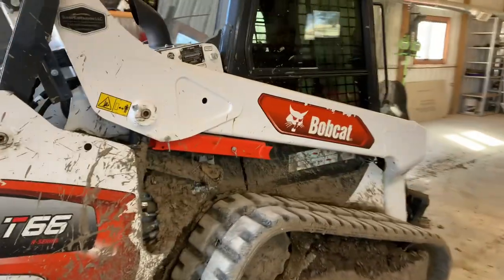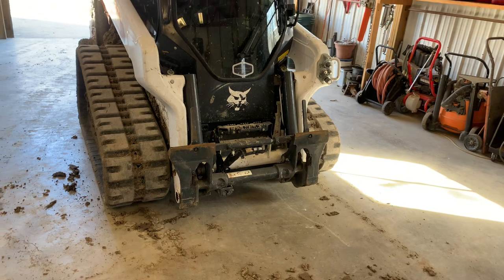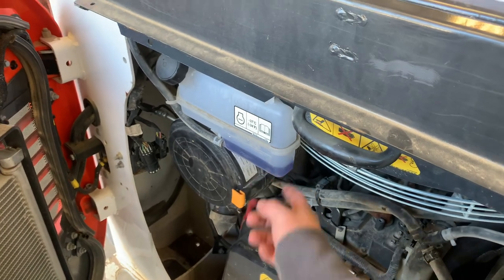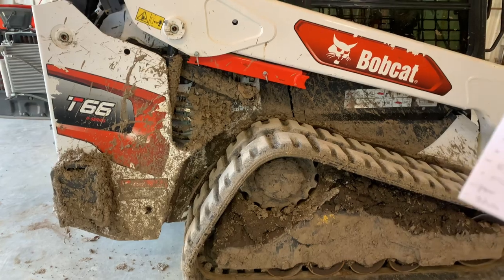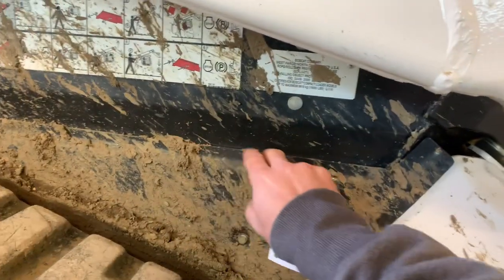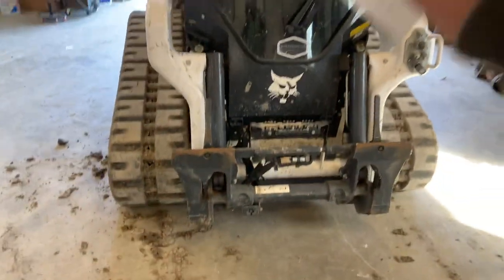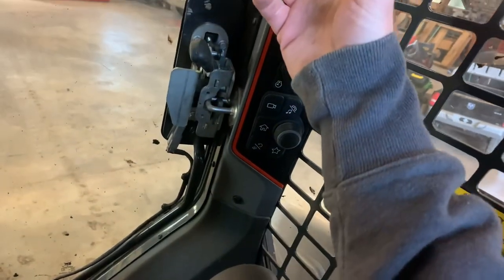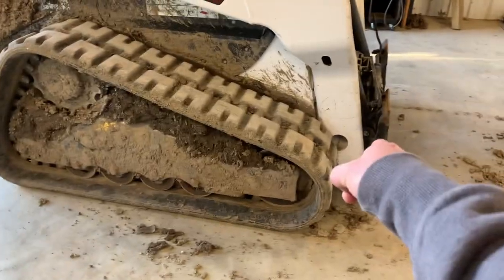BOBCAT T66, my one year review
I did a honest review video with around 40 hrs on this machine when I bought it.

In this newer review video I go over mostly what I have come to hate about the machine and my overall opinion on it a few hundred hours later.

Keep in mind I used this machine mostly for grading/hardscape/landscape and driveway install/maintence. So the abuse to the machine and my experience with it will reflect that.